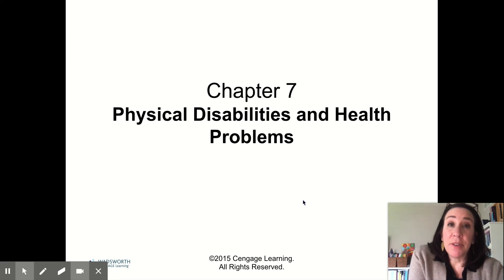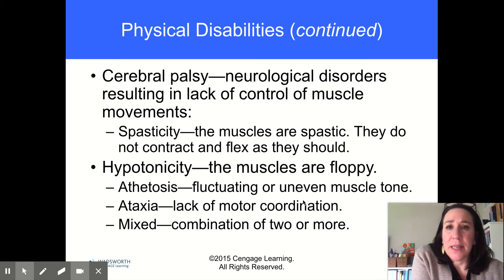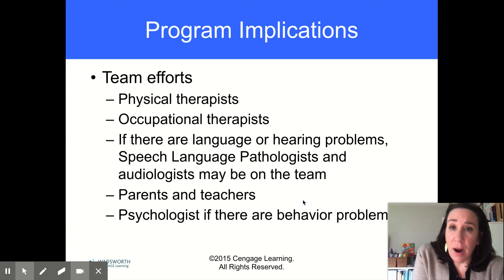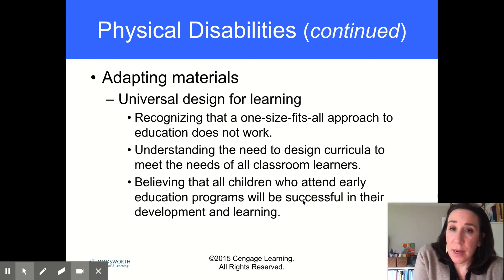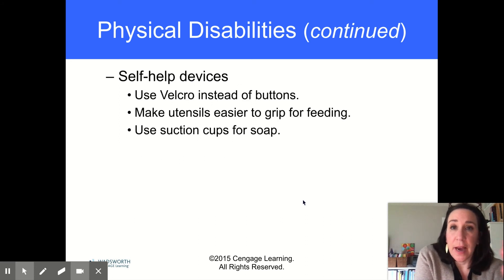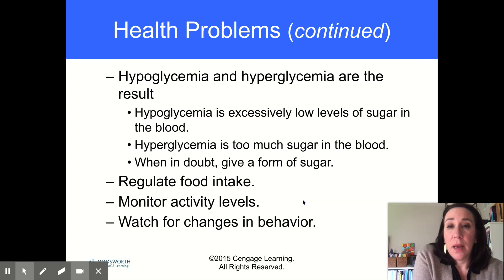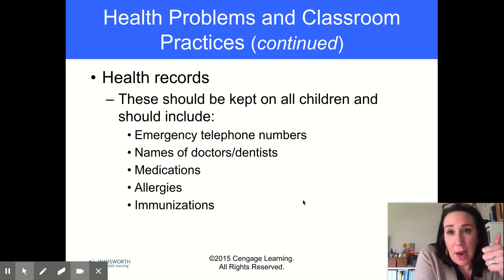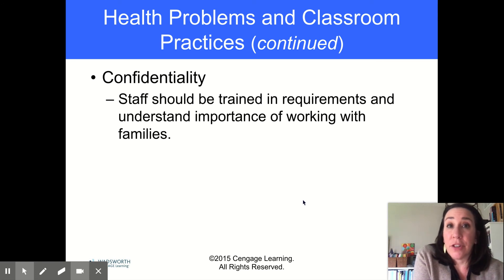Chapter 7 Video Lecture